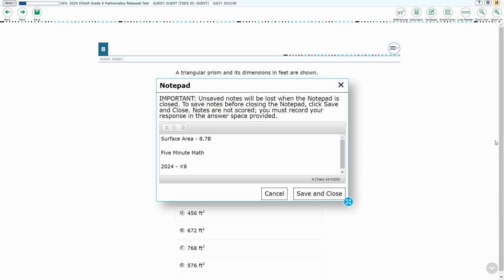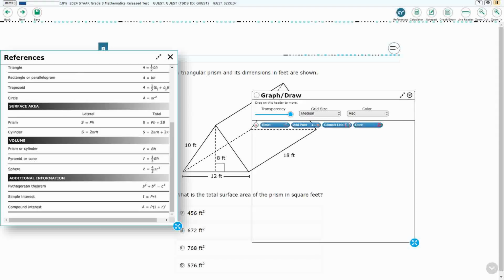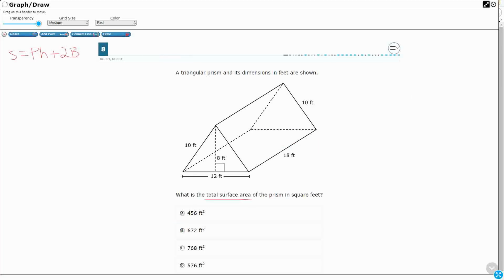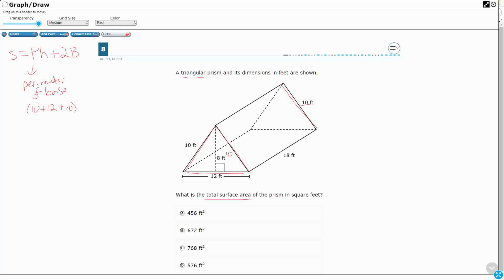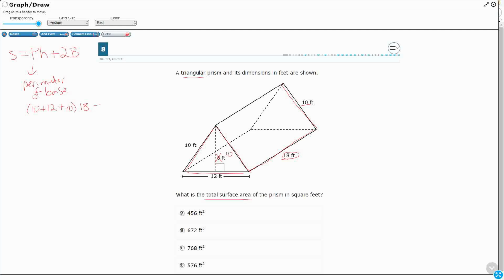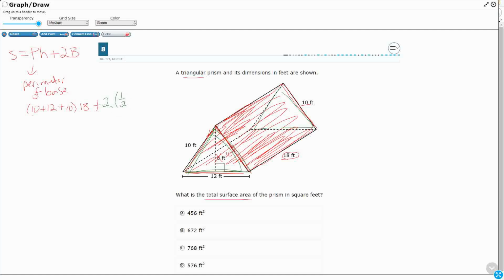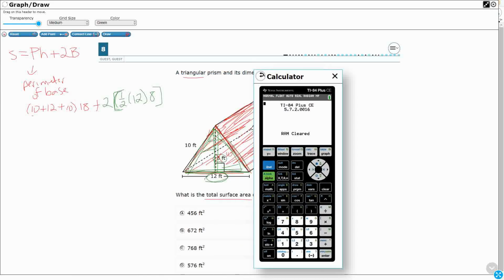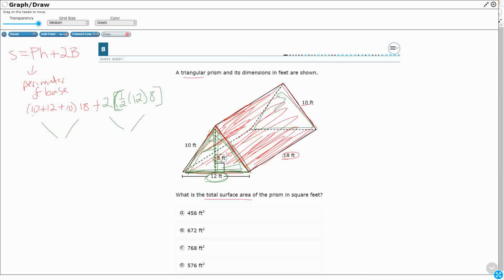8th Grade STAAR Practice Surface Area (8.7B - #17)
Practice using previous knowledge of surface area to make connections to the formulas for lateral and total surface area and determine solutions for problems involving rectangular prisms, triangular prisms, and cylinders with a test item from the 2024 STAAR test (#8 - 8.7B)